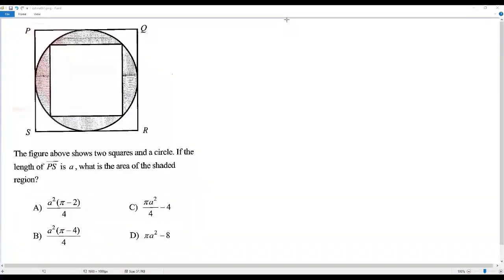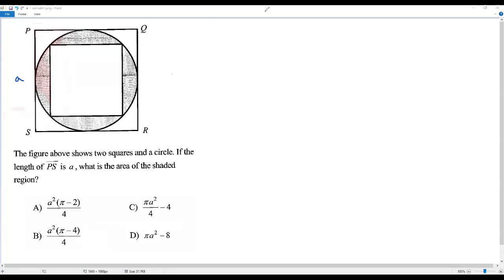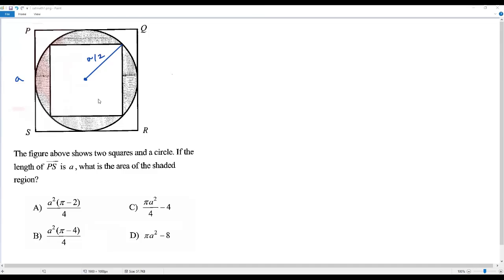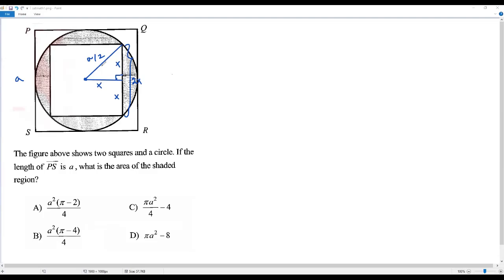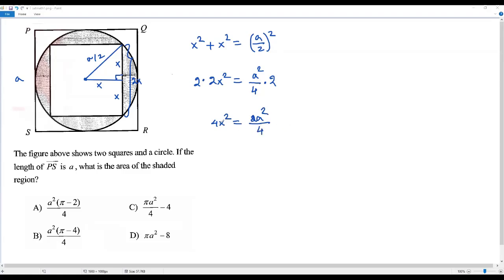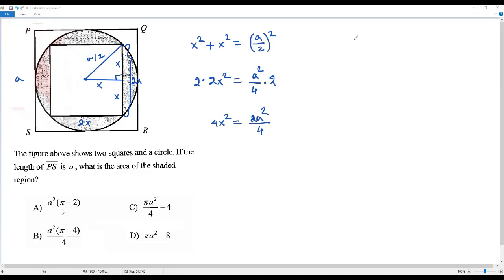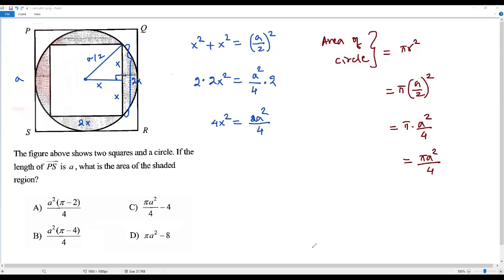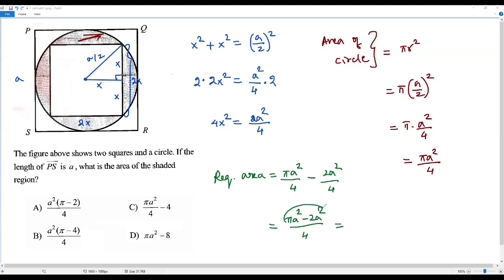SAT Math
The figure above shows two squares and a circle. If the length of PS is a, what is the area of the shaded region?

A)  a^2(π - 2)/4
B)  a^2(π - 4)/4
C)  πa^2/4 - 4
D)  πa^2 - 8